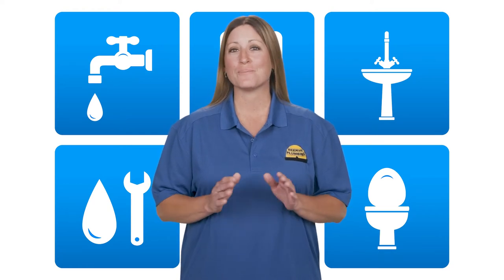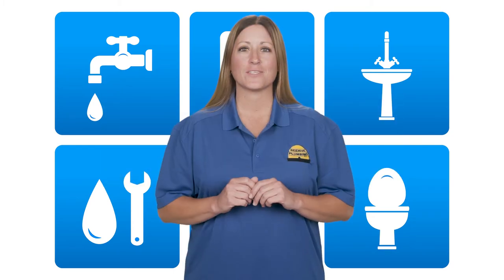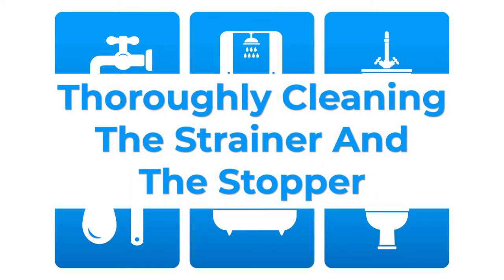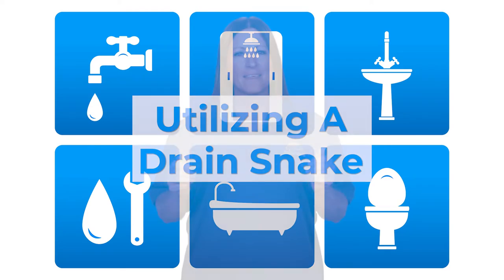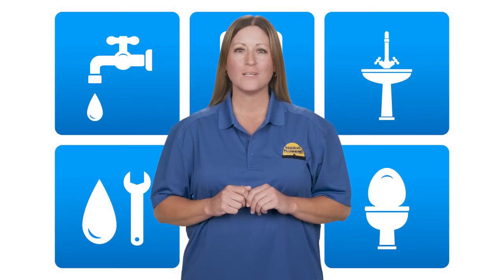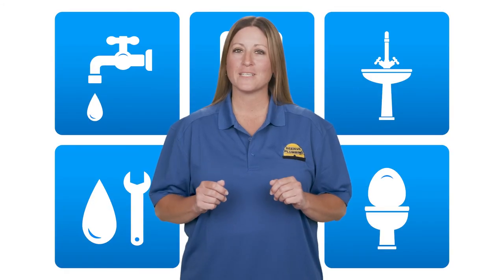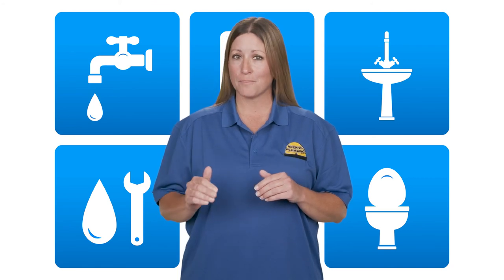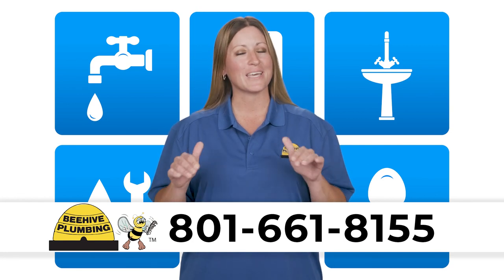How often do you clean your drains?